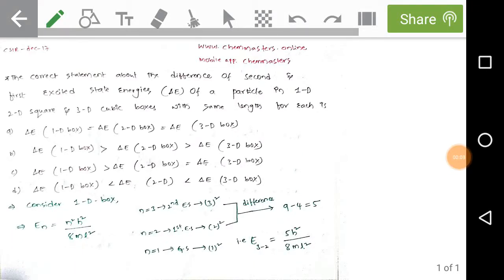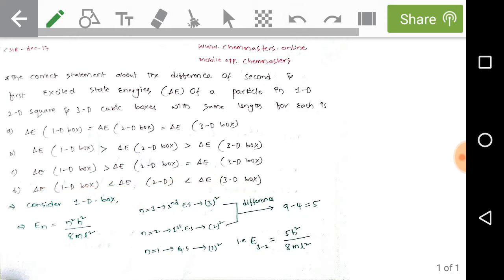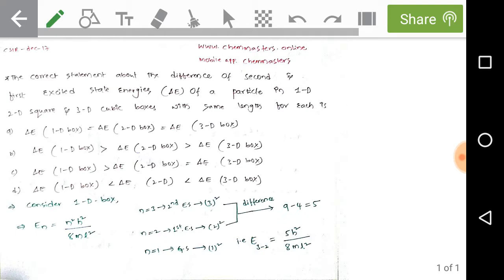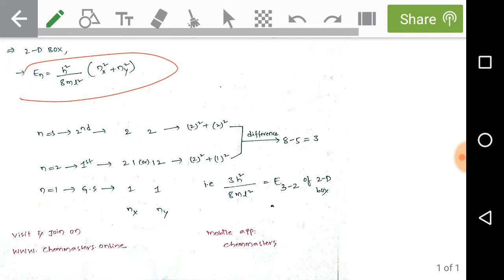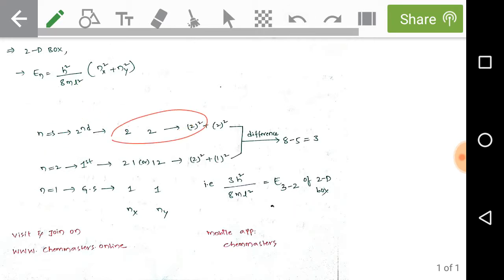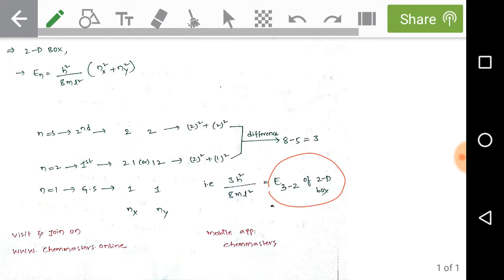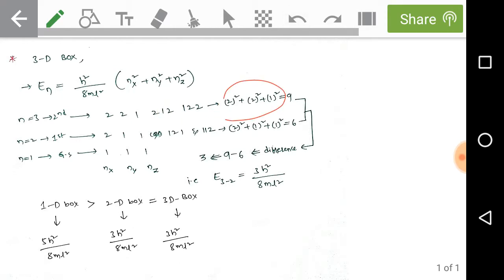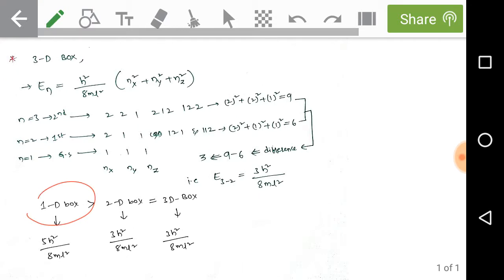particle in 1D 2D 3D boxes csir net -dec 2017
online colleges,
particle in 1D 2D 3D boxes,csir,dec,2017
We do research for your success
Regards;CHEM Master
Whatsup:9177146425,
car insurance,
software,
insurance,
loans
mortgage,
hostage,how to,tricks,